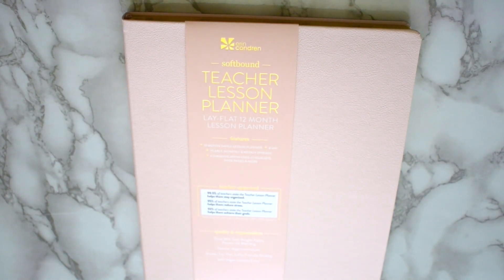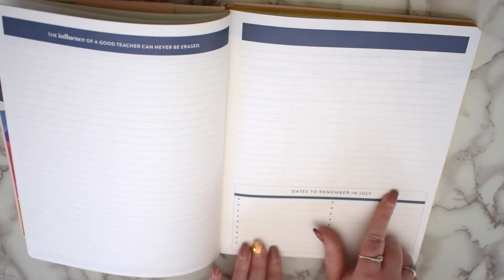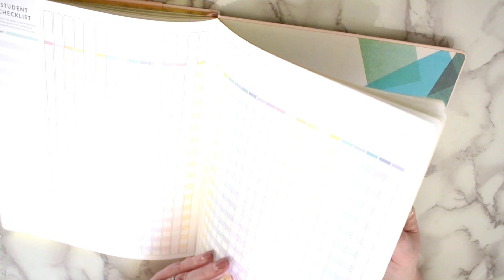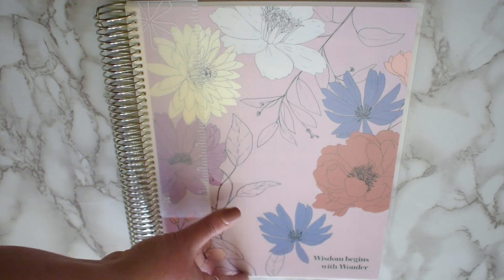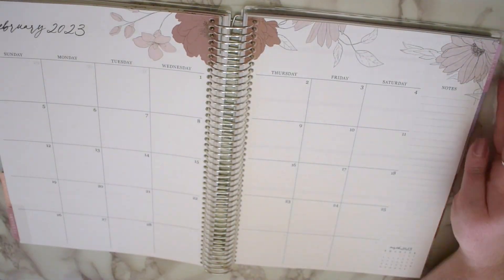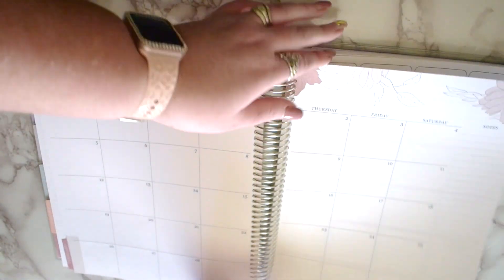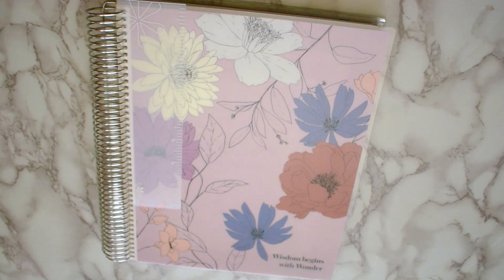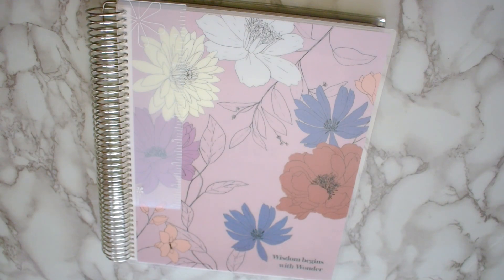Erin Condren NEW Teacher Planners Unboxing & Review! | The Marbled Planner